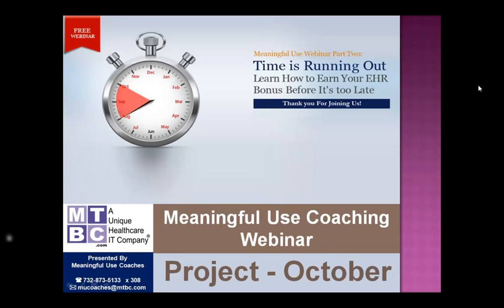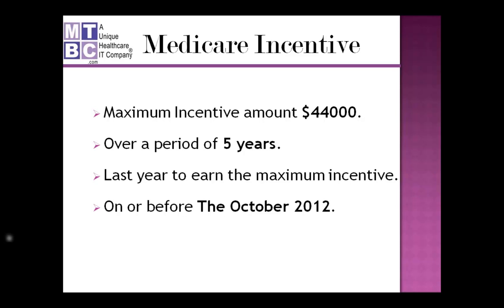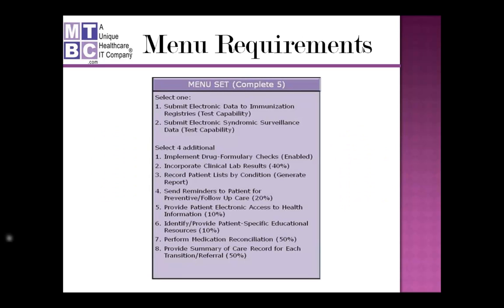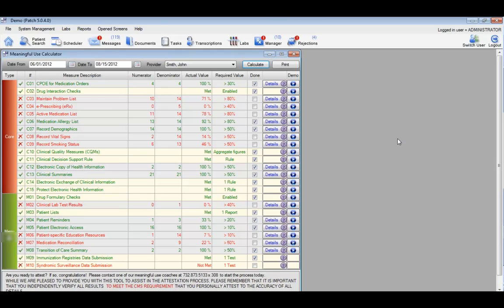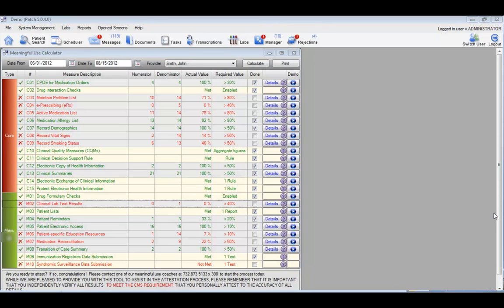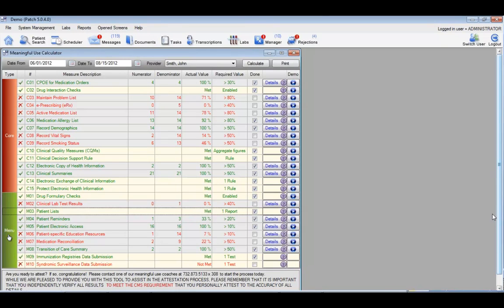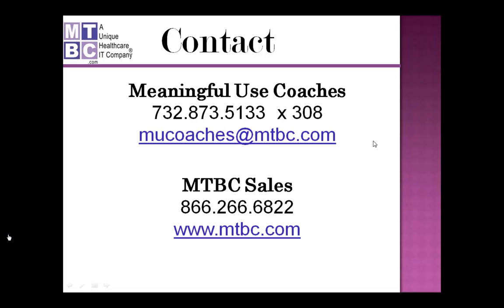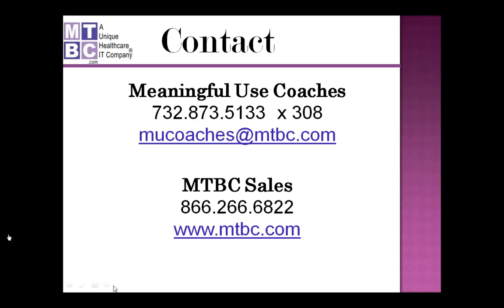Meaningful Use Coaching Webinar 2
Deep dive into the Meaningful Use Menu Measures by the Meaningful Use Coaches in second and final of the two part series webinar on Project October.